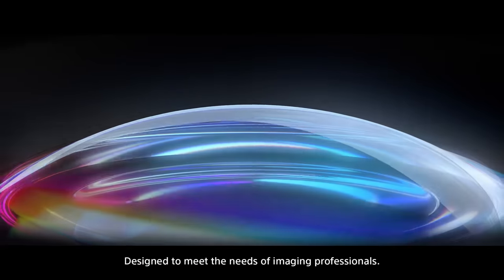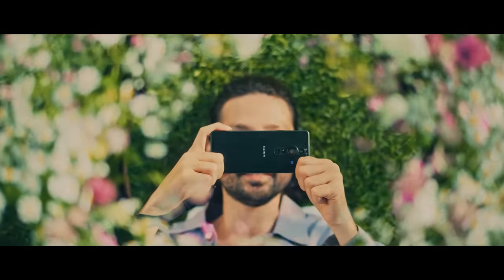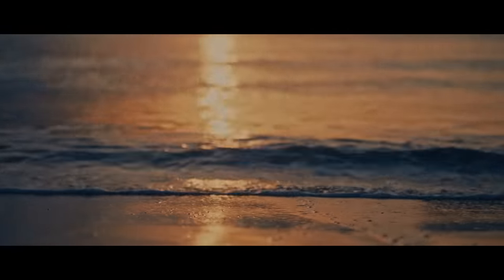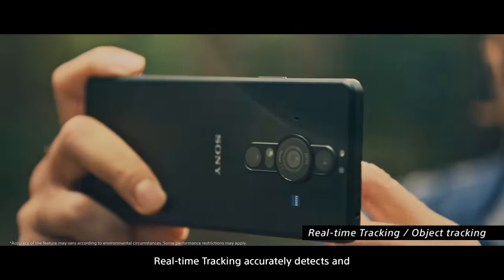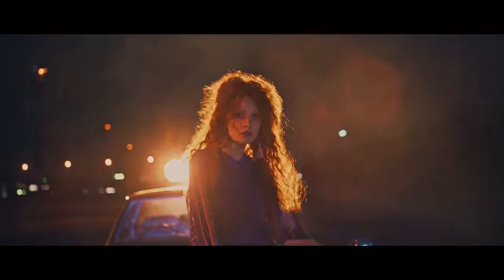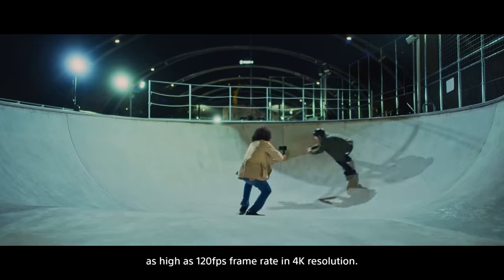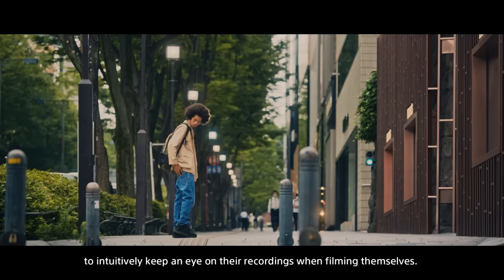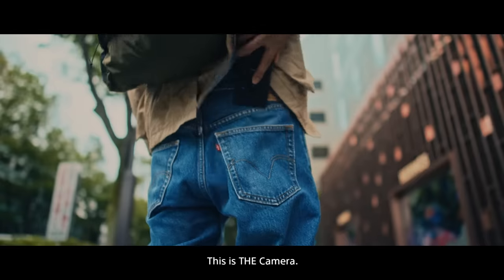Xperia PRO-I Official Product Video – THE Camera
（設定から日本語字幕を表示できます）
*Multiple language subtitles available from settings.
(日本語 / English /  Deutsch / Pусский язык / 中文 [繁體字] / 中文 [简体字] )

Meet Xperia PRO-I - THE Camera for professional creators everywhere.

From its newly imagined 1.0 type image sensor to the ZEISS Tessar T* lens and F2.0/4.0 dual aperture – paired with its enhanced videography experience – discover exceptional imaging technology and so much more with Xperia PRO-I.

00:00 - Introduction
00:18 - Photography
03:08 - Videography
04:10 - Cinematography
04:43 - Closing